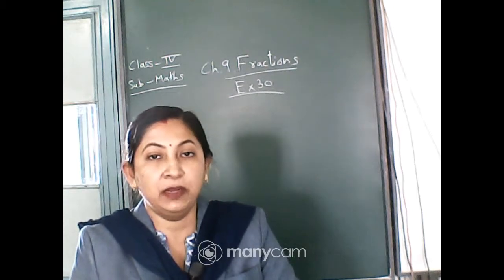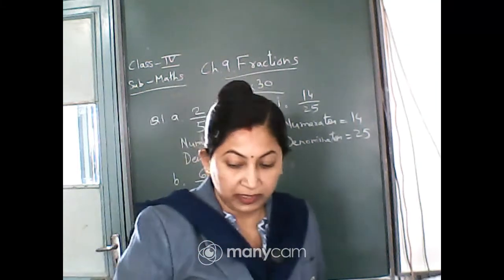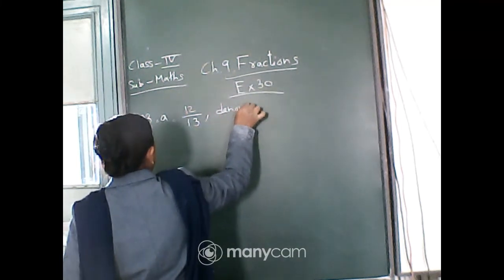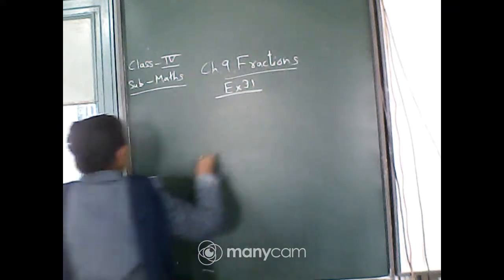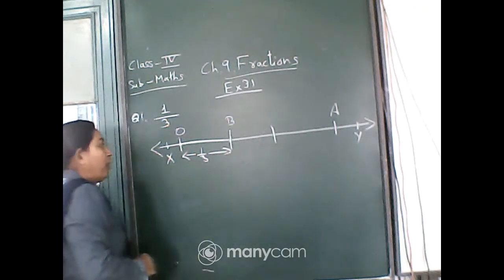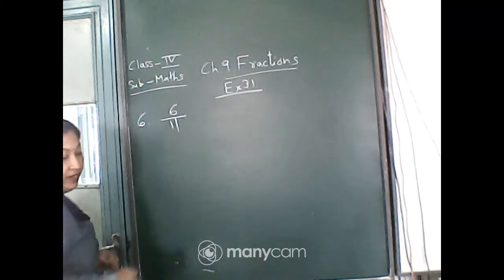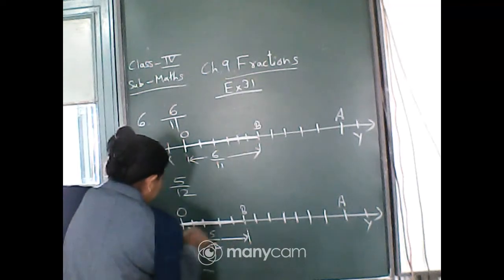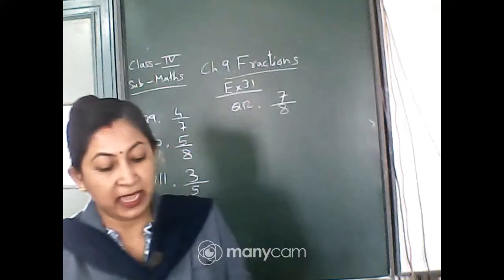CLASS IV MATHEMATICS (TOPIC :- CH-9 FRACTIONS)